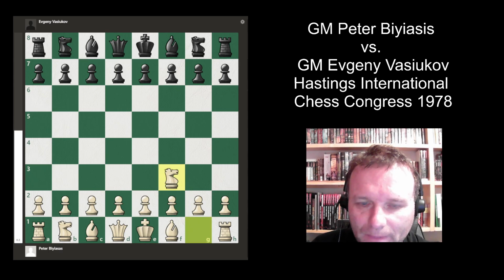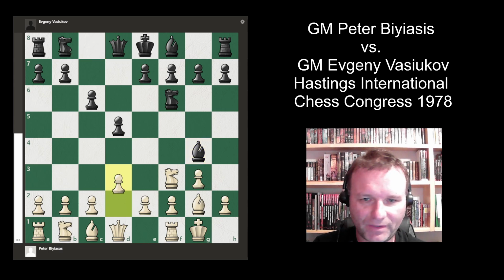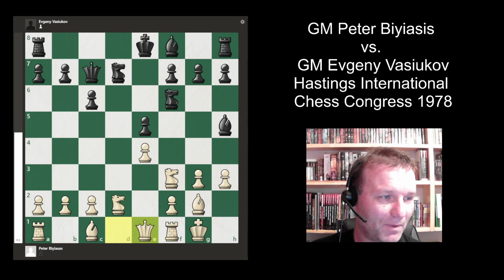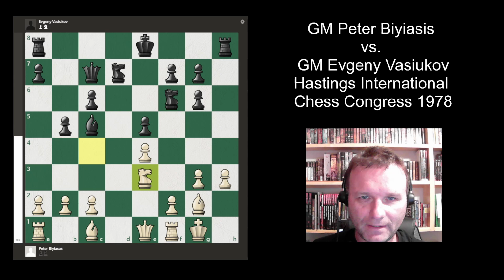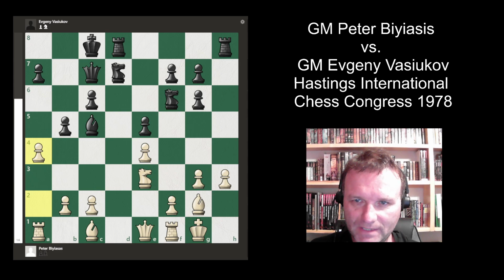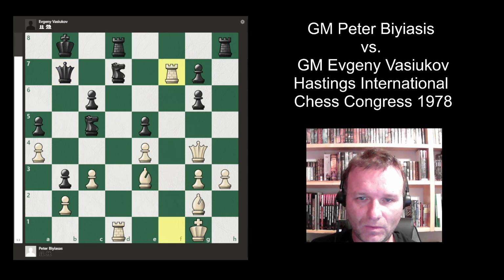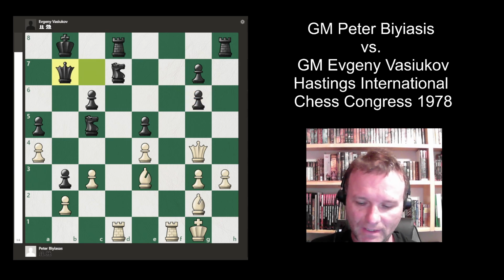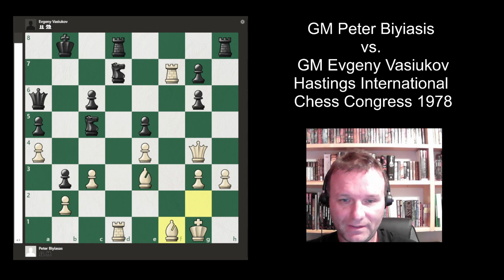Epic Chess Battle: Peter Biyiasas vs. Evgeny Vasiukov | Hastings International 1978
Dive into the thrilling encounter between Canadian Grandmaster Peter Biyiasas and Soviet Grandmaster Evgeny Vasiukov at the 1978-79 Hastings International Chess Congress! This video provides novice-level commentary to help beginners understand the strategies and tactics employed by both players in this classic game. Watch as Biyiasas' unique style and Vasiukov's defensive maneuvers unfold in an exciting battle on the chessboard.

Peter Biyiasas was born in Athens, Greece. He moved to Canada at a young age, settling in Vancouver, British Columbia. Biyiasas discovered chess in his teenage years and quickly showed remarkable talent for the game. His strategic understanding and unique style set him apart in the Canadian chess scene.

Biyiasas rose to prominence in the late 1960s and early 1970s. He won the Canadian Chess Championship in 1972 and 1975, establishing himself as one of the leading players in the country. His success in national tournaments paved the way for international competition.

International Success and Grandmaster Title

Peter Biyiasas achieved significant success in international chess tournaments. One of his notable achievements was his performance at the Hastings International Chess Congress in 1978-79, where he defeated several strong grandmasters, including the renowned Soviet player Evgeny Vasiukov. His consistent performance in international competitions earned him the title of International Master (IM) in 1972 and the coveted Grandmaster (GM) title in 1978, making him the second Canadian to achieve this distinction after Duncan Suttles.